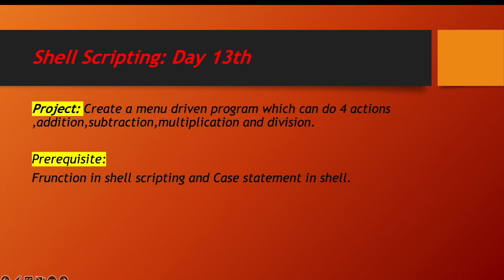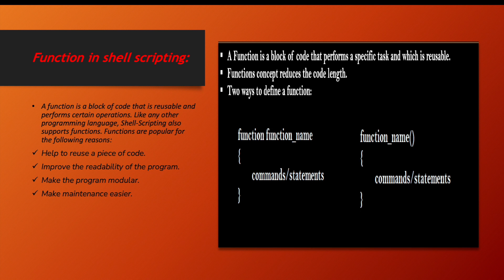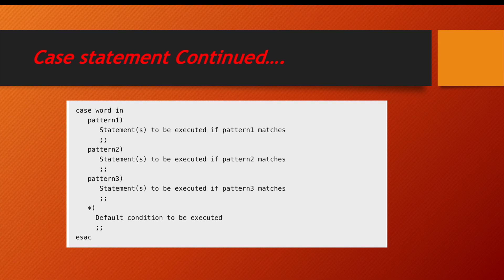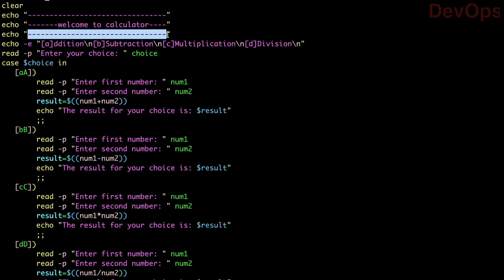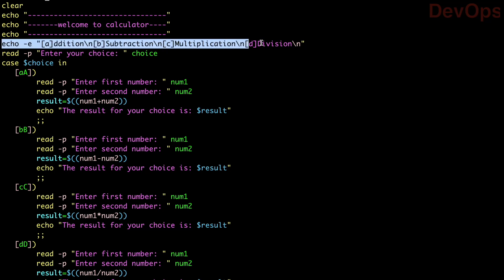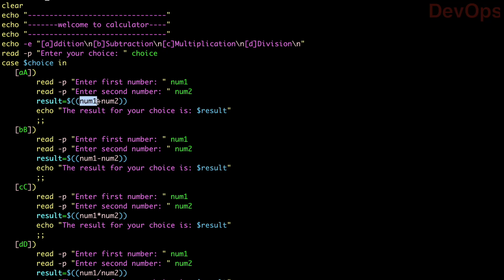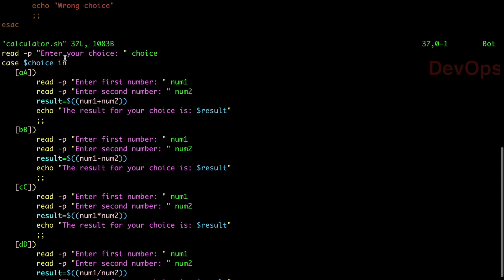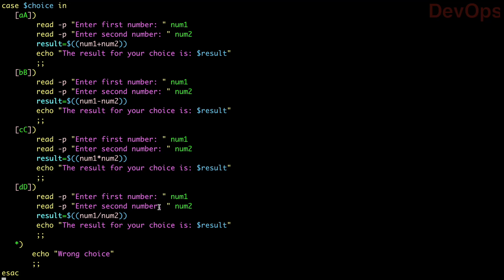Day 13 - Shell Scripting Course || Real World Shell Scripting Use Case || Functions & Case Statement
❤️ In this shell scripting playlist i am sharing with you all the real time scripting problem statement with their solutions ,covering the concepts too.I hope you will like it .Thank you